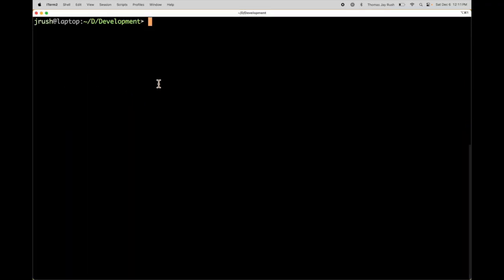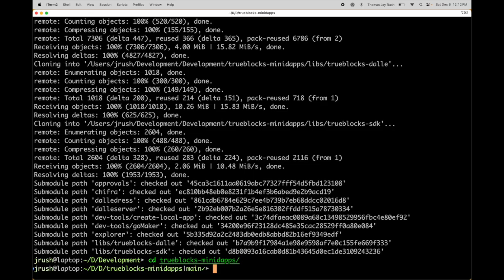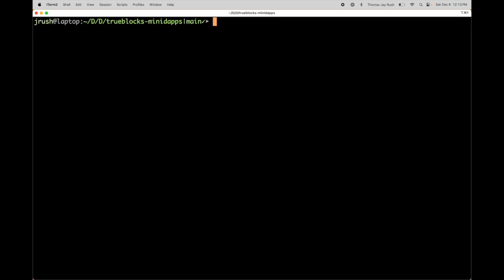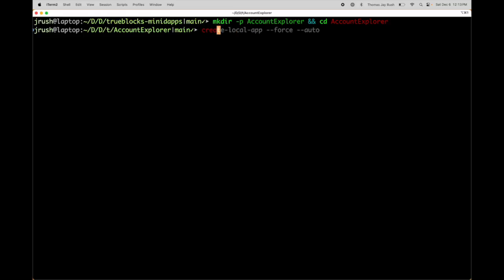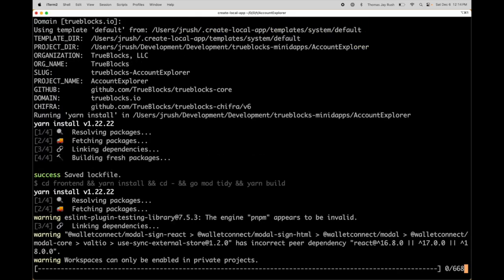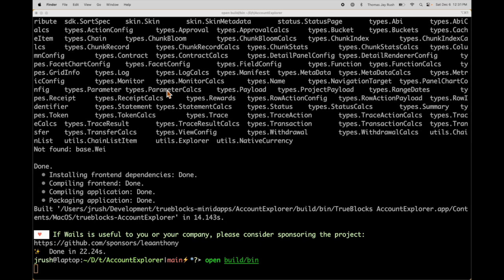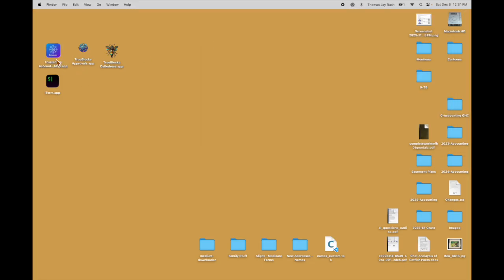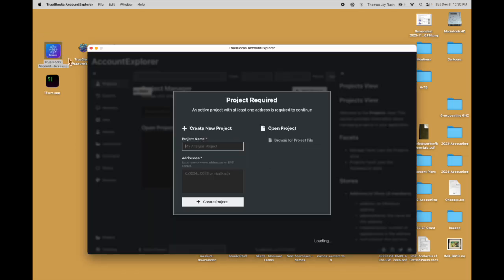Installer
Show you how to install the mini-dApp repo